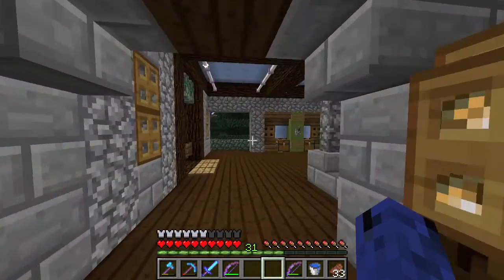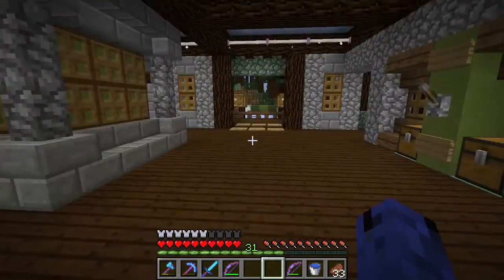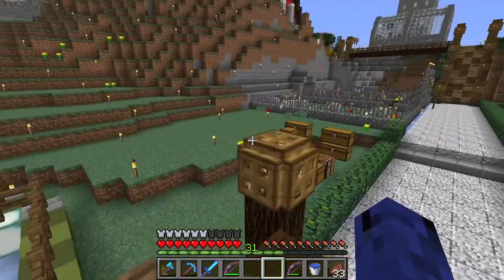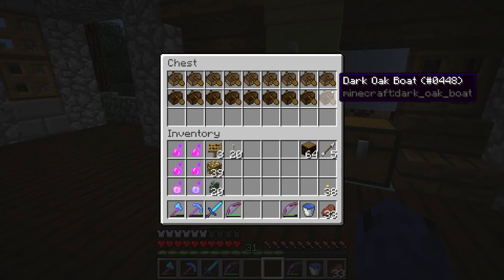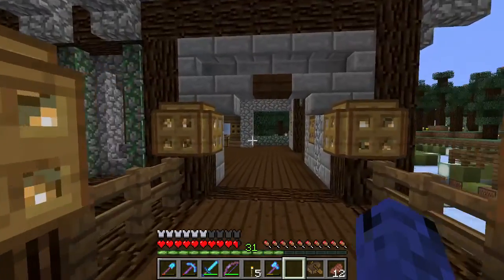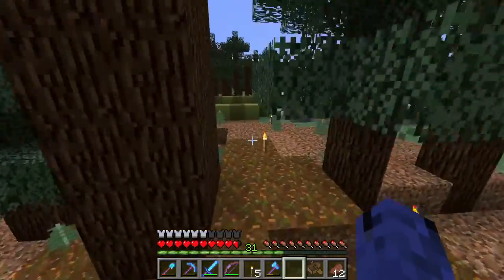Decorating the Ice Boat Race Track! - Ep. 62 :: Minecraft :: V for Vanilla - Season 3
Today we finish off the ice boat race track project, making it look good and going over the multiple course routing options that we put in.